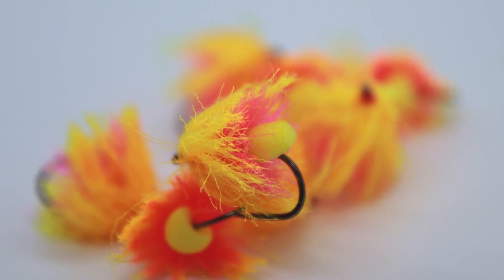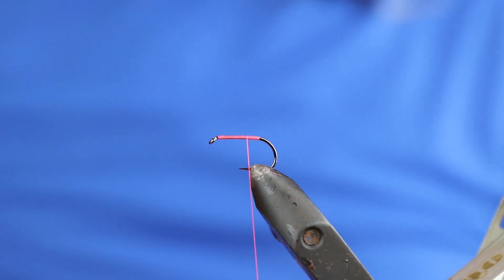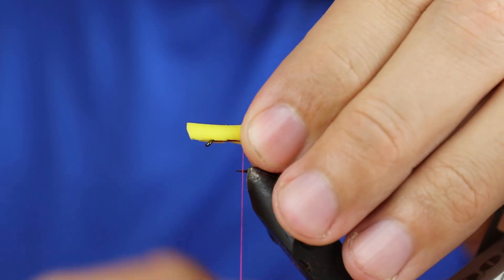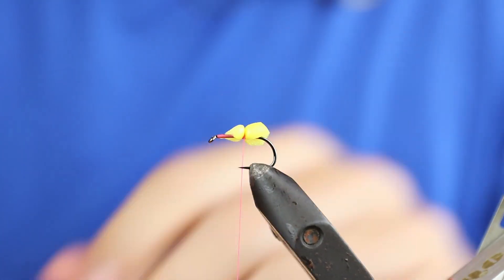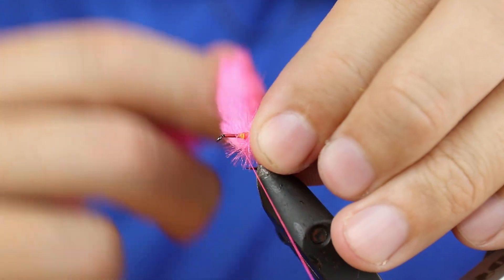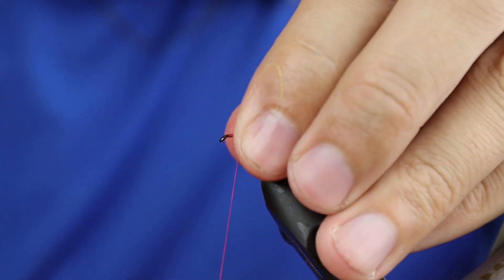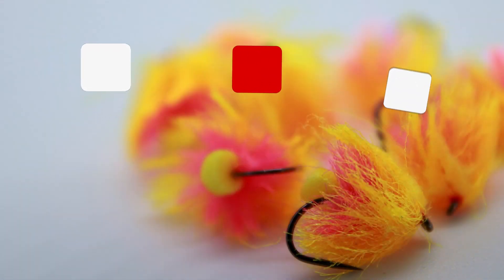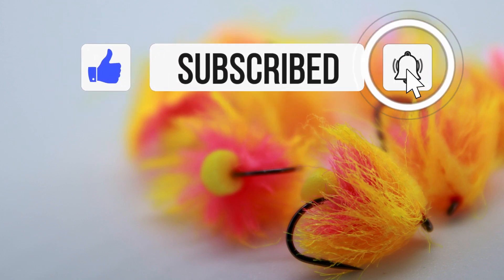How to tie an MXD FAB for Fly Fishing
How to tie an MXD FAB

In this video I'll be showing you how to tie a very simple FAB that's perfect point fly on a washing line cast. The FAB incorporates the MXD material from Flybox in Pink and Sunburst and is a great all round pattern for stocked rainbows in large and small stillwaters.

Hook: Fulling Mill 5075 Barbless Black Nickel size 8
Thread: UTC 70 pink
Body: FL Pink and Sunburst MX-D Fibre